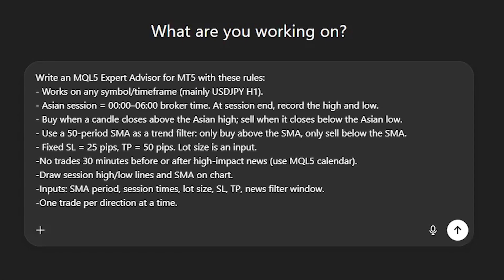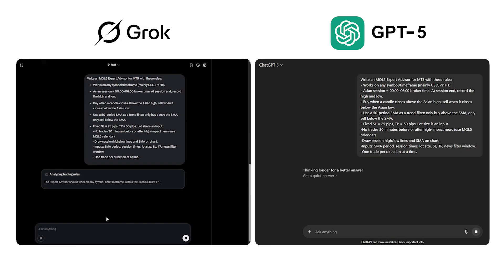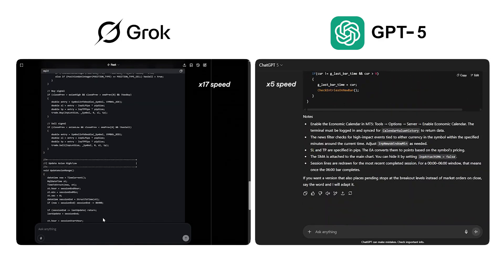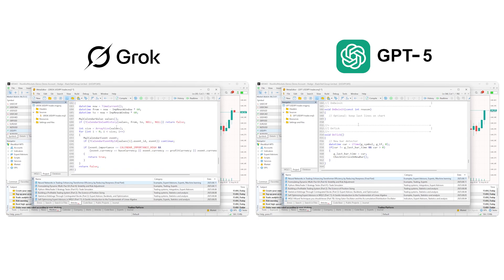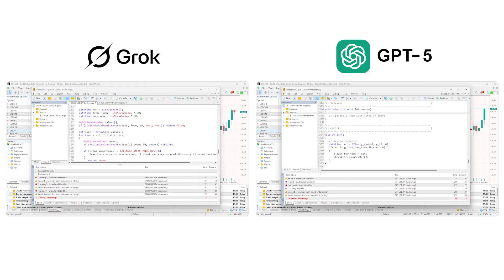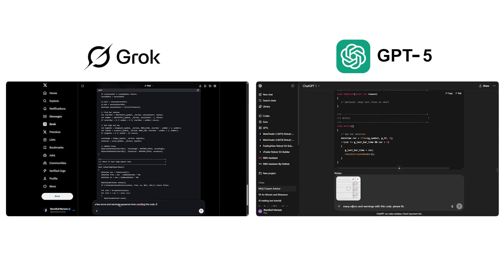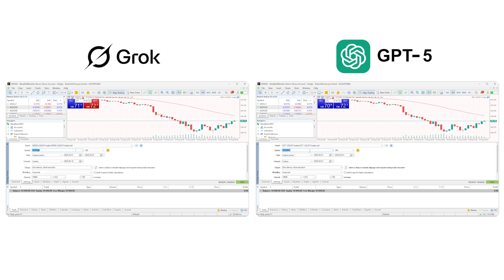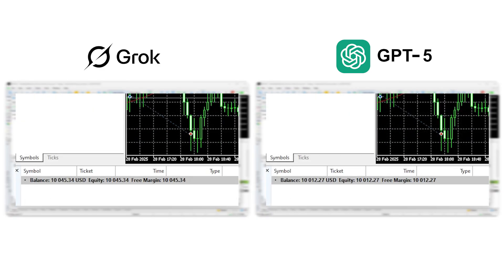Grok vs GPT-5: Which AI Builds the Better MetaTrader 5 Trading Bot?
We put Grok and the newly released GPT-5 head-to-head to see which AI can create a better MetaTrader 5 Expert Advisor. Both were given the same USDJPY breakout strategy, the same rules, and the same coding challenge. We compare speed, code quality, error rates, and backtest results to find out which AI is more effective for building trading robots.